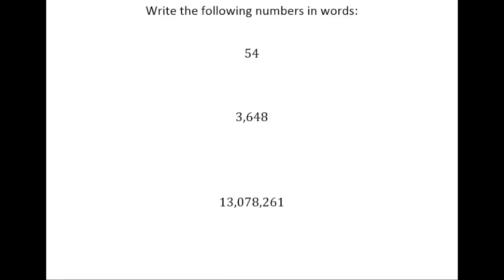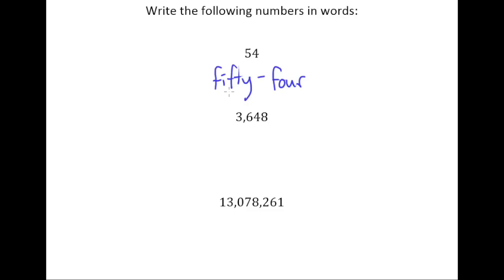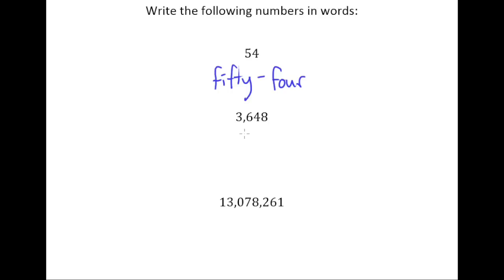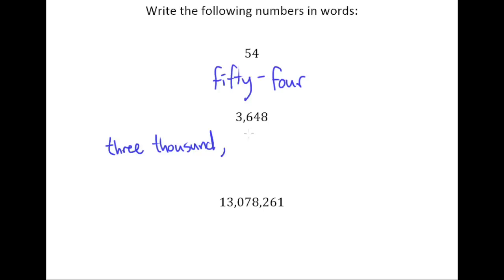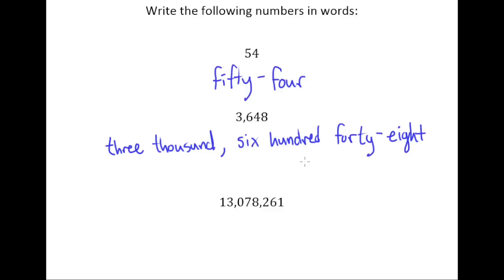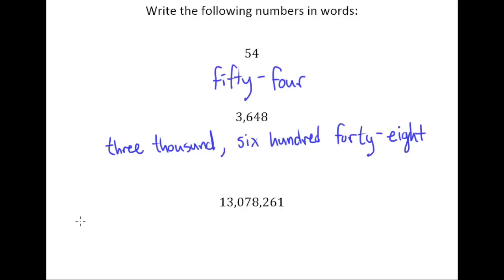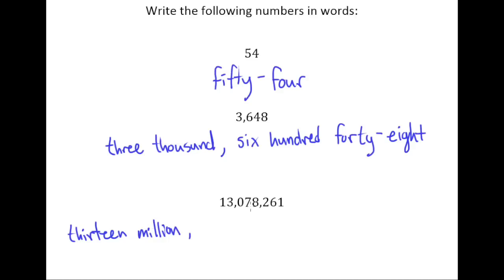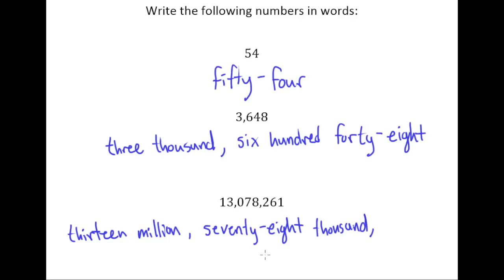1.1d Writing Numbers in Words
Writing Numbers in Words